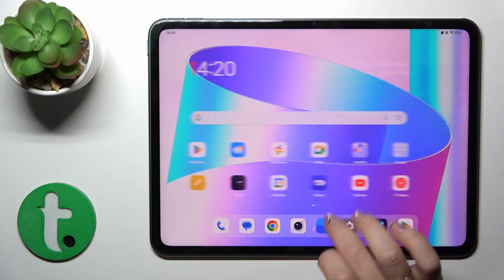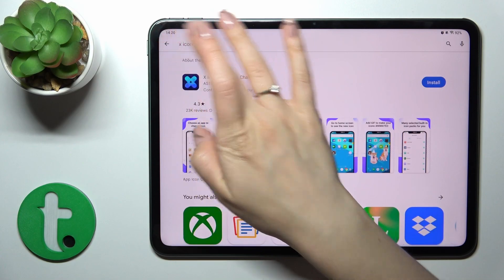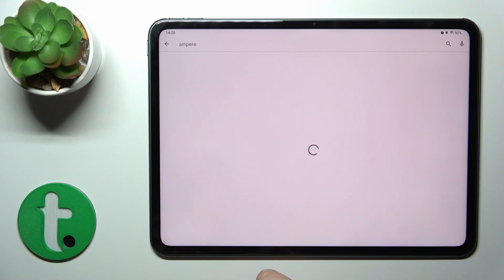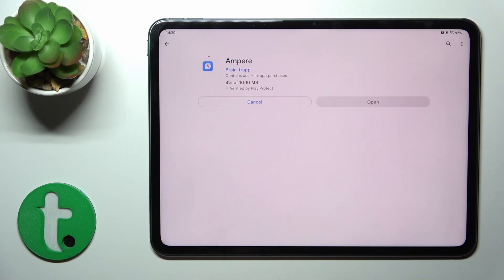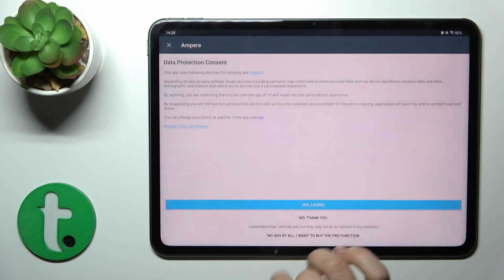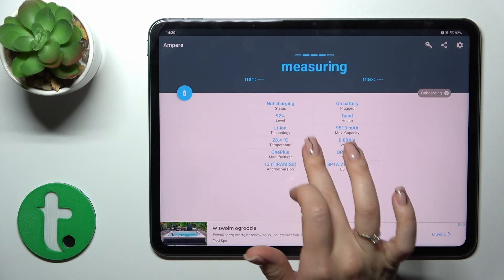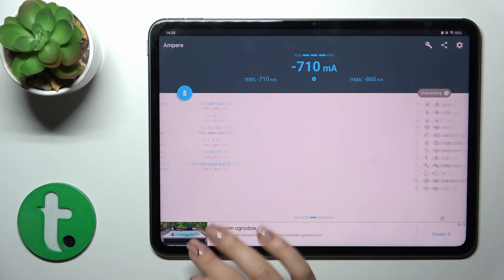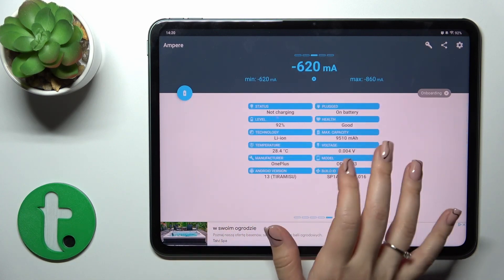How to Check Battery Health on OnePlus Pad - Ampere App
This tutorial video will guide you on how to check the battery health of your OnePlus Pad using the Ampere app. Monitoring the battery health of your device is important for maintaining optimal performance and maximizing battery life.

How to Monitor Battery Health on OnePlus Pad?
How to Check Battery Condition on OnePlus Pad?
How to View Battery Health on OnePlus Pad?